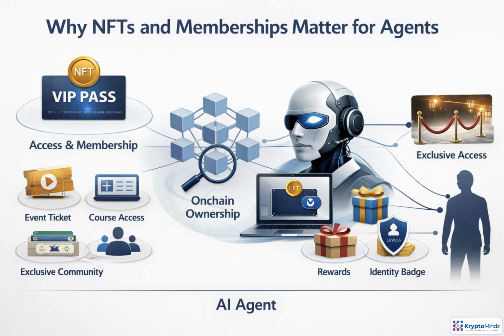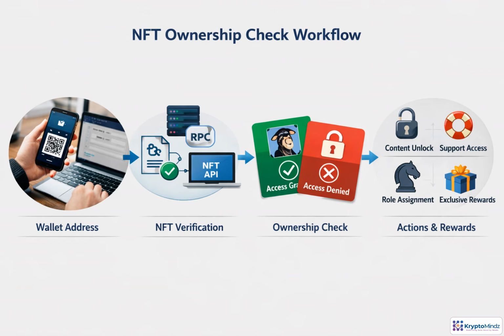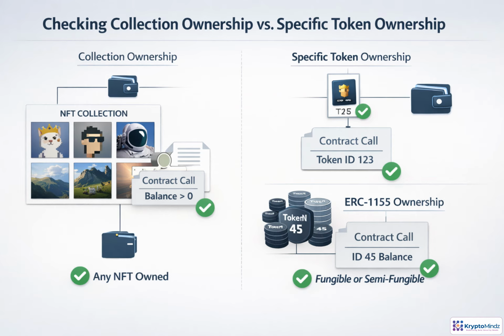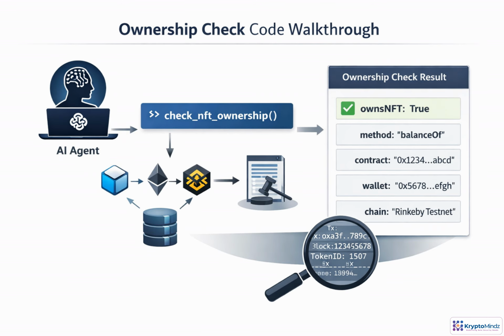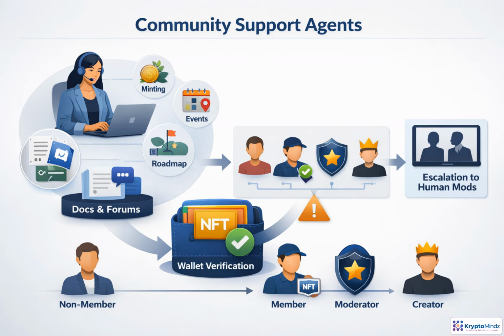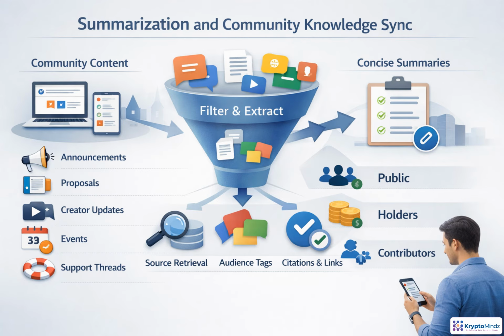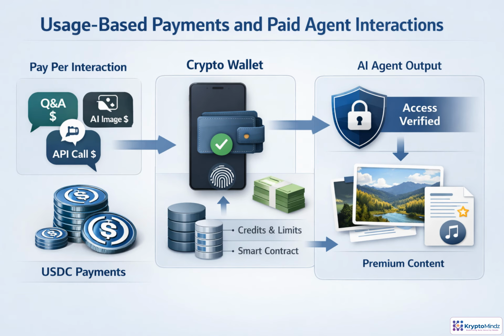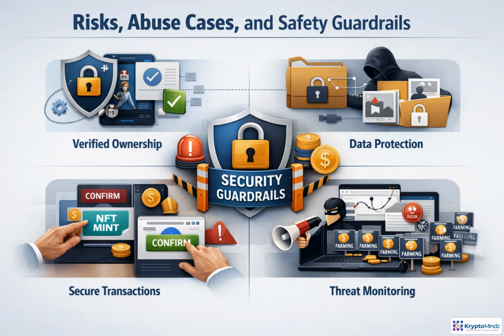AI Agents + NFTs: Build Token-Gated Web3 Communities | Module 4.5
What if a crypto wallet could do more than sign transactions? In this lesson, you’ll see how AI agents can turn NFT ownership into practical access, support, rewards, and creator monetization—without relying on another username and password.

This module connects agent reasoning, blockchain basics, wallet connections, and smart contract workflows to real community use cases. You’ll learn how NFTs function as verifiable digital keys and how an AI agent can check ownership onchain, interpret the result safely, and unlock the right experience.

You’ll learn:
- How NFT-gated access works for courses, events, communities, and VIP tiers
- The 5 data points needed for ownership verification: wallet address, contract address, token ID, token standard, and network
- When to use balanceOf vs ownerOf for ERC-721 and ERC-1155 checks
- Why agents should call narrow tools like check_nft_ownership instead of reasoning over raw blockchain responses
- How ownership signals become authorization rules for premium content, member support, rewards, and personalized experiences

If you’re building Web3 products, creator platforms, loyalty programs, or enterprise blockchain workflows, this session gives you a practical model for NFT membership systems powered by AI agents. Use these patterns to evaluate token-gated communities, wallet-based authorization, NFT access control, and secure agent-to-blockchain integrations.

Timeline: This lesson fits after wallet connection and smart contract workflow modules, and before advanced community automation, creator payments, and production security patterns. It also prepares you to design cleaner logs, testing flows, and safer Web3 authorization decisions.